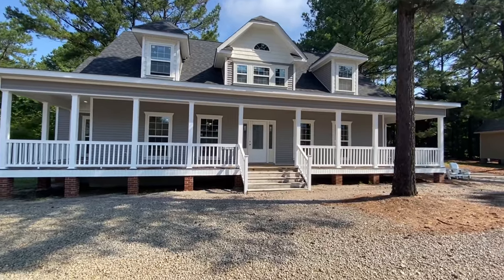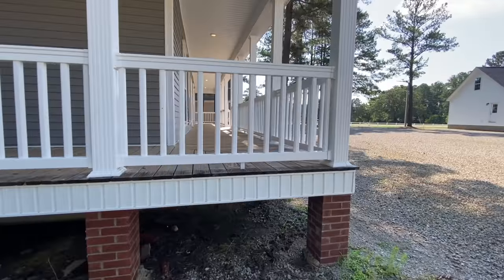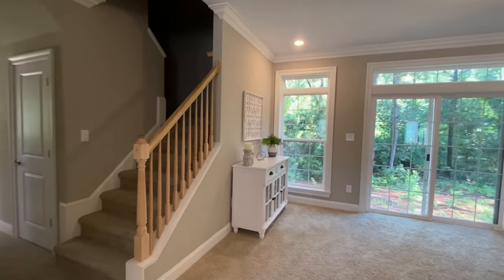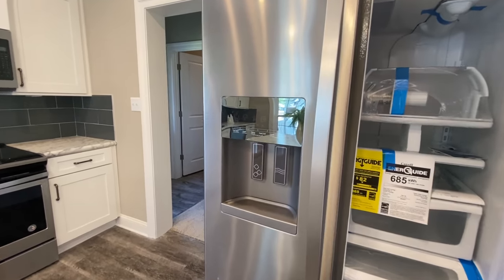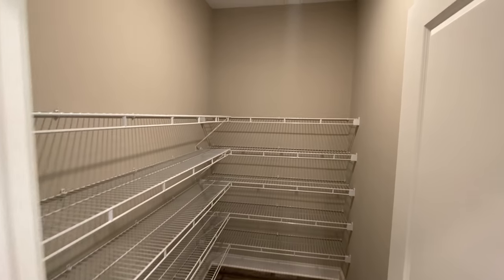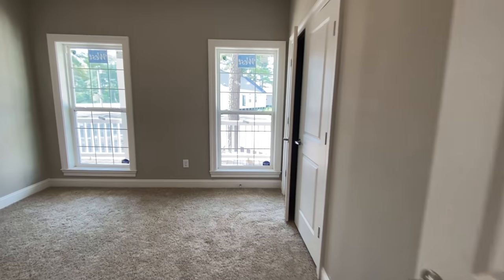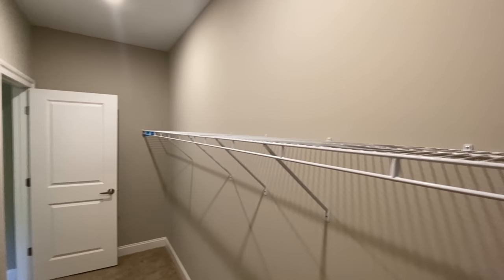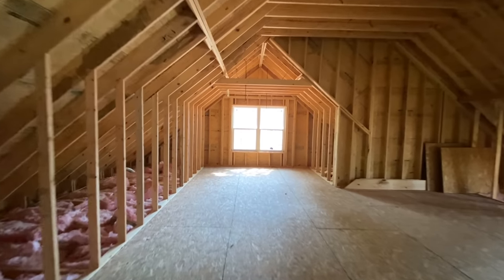Undoubtedly the BEST MODULAR HOME EVER MADE.